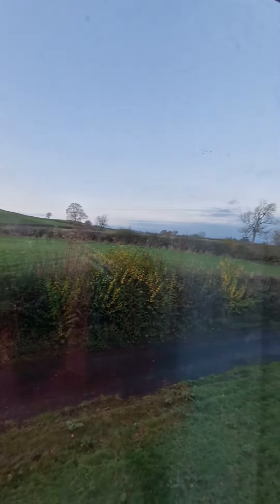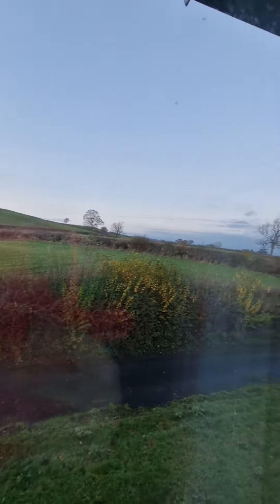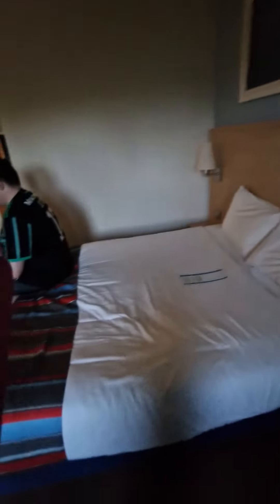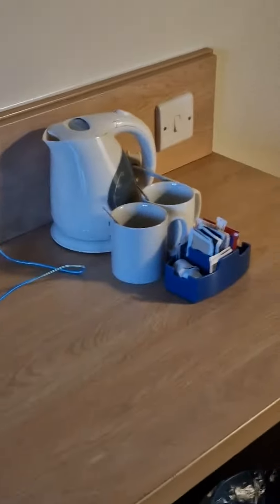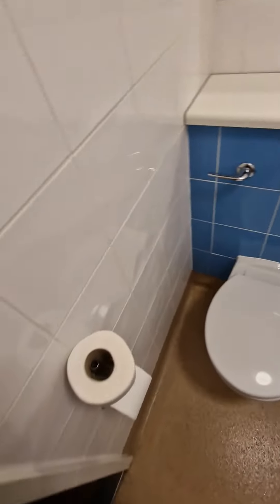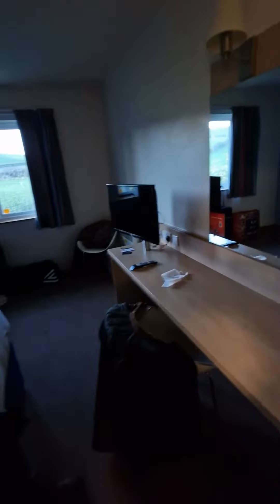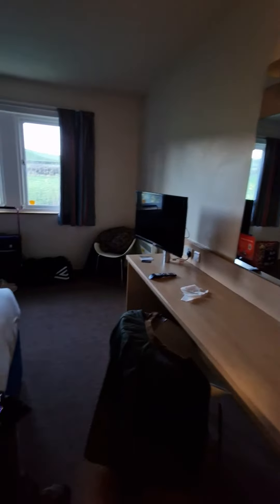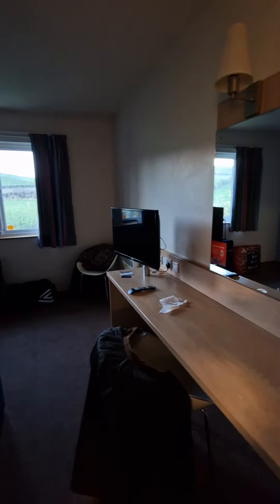BIRTHDAY WEEKEND IN KENDAL AT KENDAL TRAVELODGE!!!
staying in kendal travelodge!.

next to a field & petrol station

write your views in the comments!!!